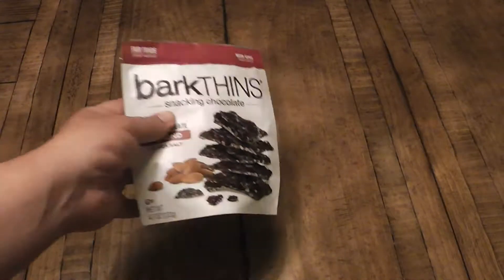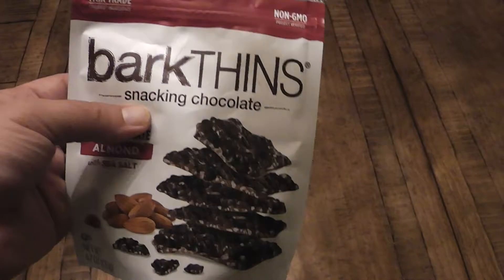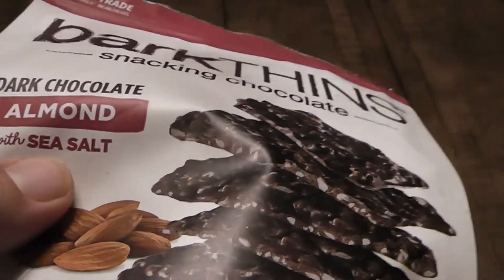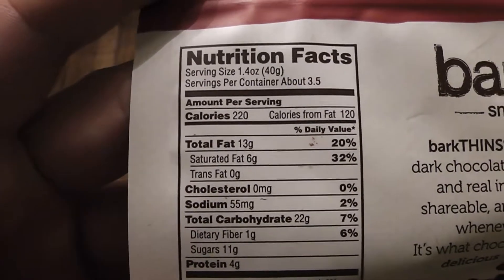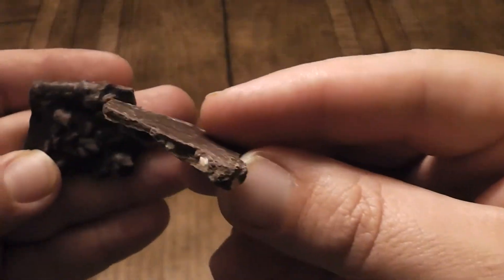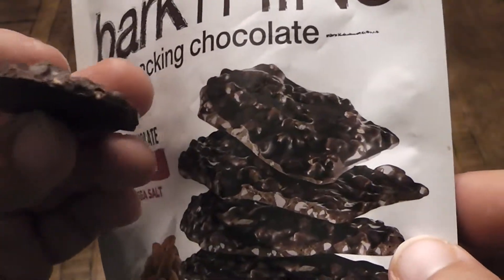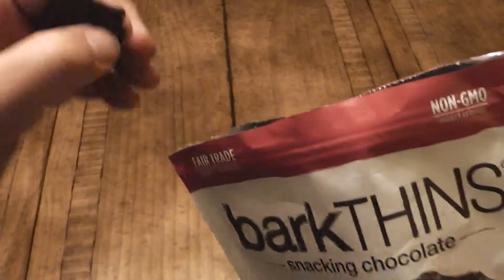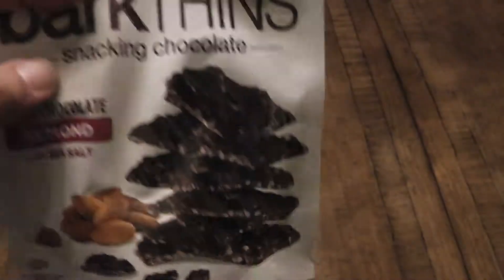Snack Crack - Bark Thins Snacking Chocolate Almond with Sea Salt - Pretty Good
Certainly worth eating the whole bag